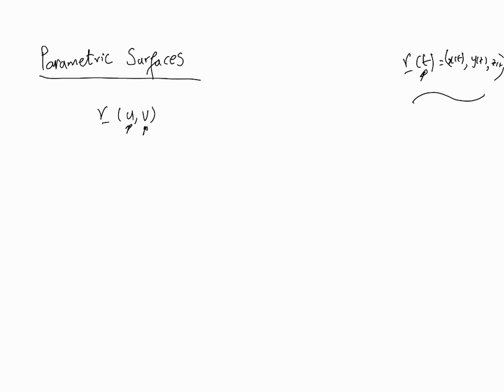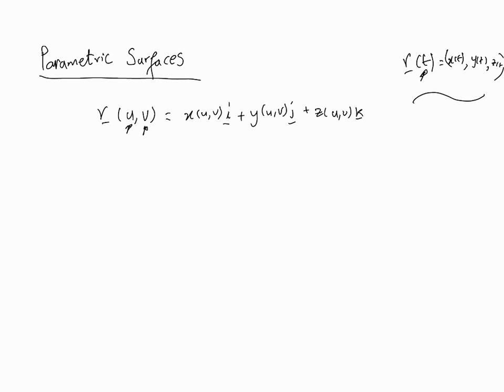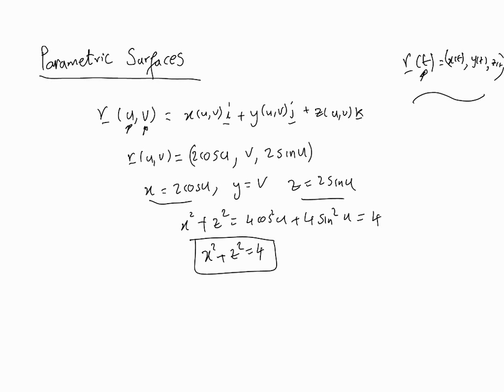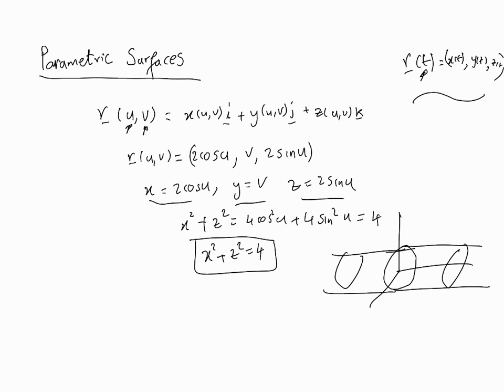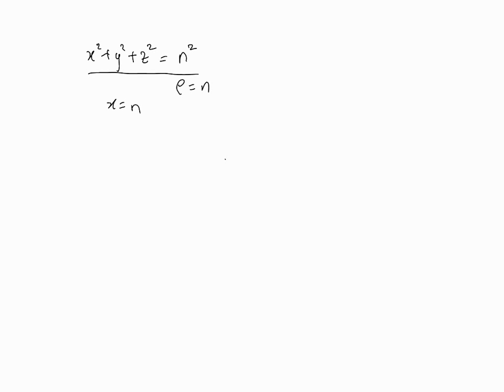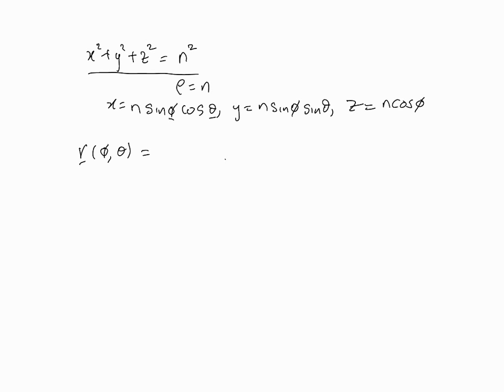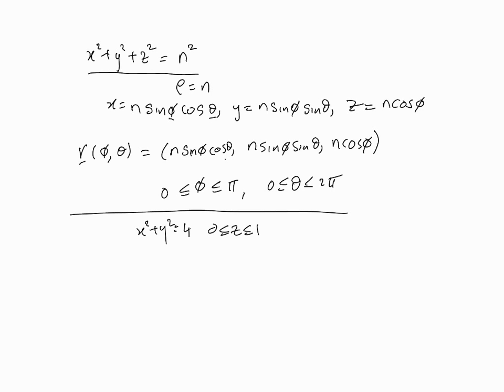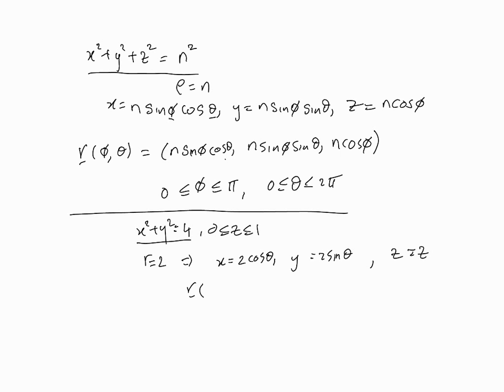Parametric surfaces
This video introduces the idea of how we parametrise surfaces using two parameters it is important for the next video on surface integrals.